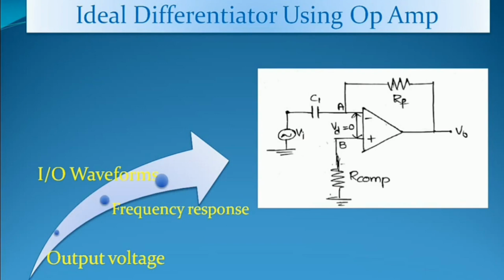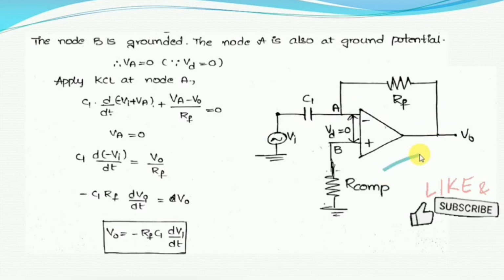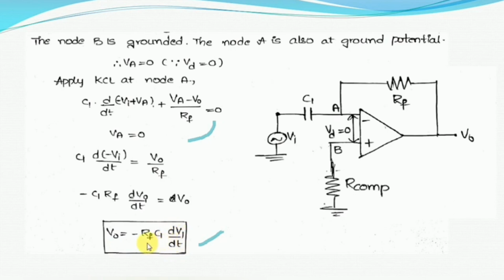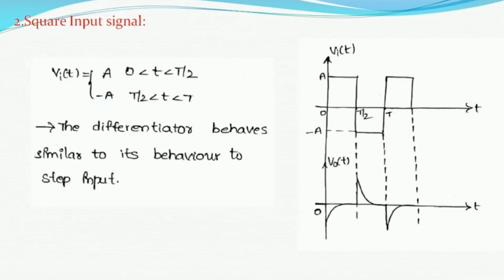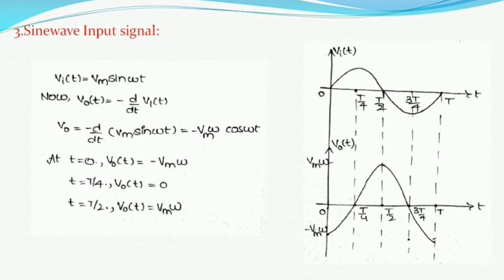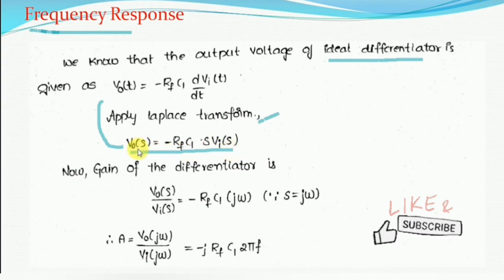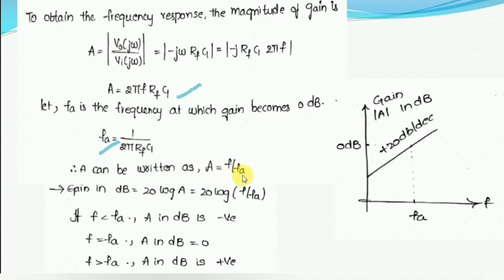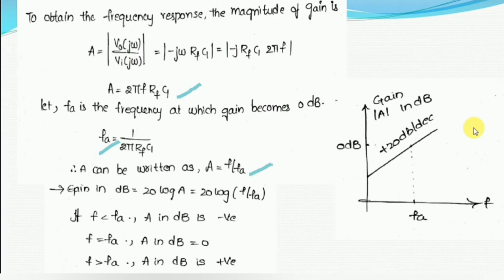Ideal Differentiator Op Amp || Gain Derivation || Frequency Response || uLearn EduOnline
In this video, op-amp differentiator circuit has been discussed with derivation. The relation between the output and input has been derived in this video.

Application of differentiator circuit:

The differentiator circuit can be used to identify the rate at which the input signal is changing.
So, the differentiator circuit can be used to find the high-frequency component of the input signal and it can be used in the application of edge detection.

Limitation of simple differentiator circuit:

In this simple differentiator circuit, as the input frequency increases, the gain of the differentiator will increase. So, the simple differentiator is very sensitive to the high-frequency noise. Also, in simple differentiator, the input impedance of the circuit is equal to the reactance of the capacitor. So at high frequency, the input impedance will reduce.
These problems can be overcome by using the practical differentiator circuit.

The condition for proper differentiation of input signal:

For proper differentiation of the input signal, the frequency of the input signal should be lesser than the cut-off frequency. (At least 10 times less than the cut-off frequency for the accurate differentiation)

uLearn EduOnline